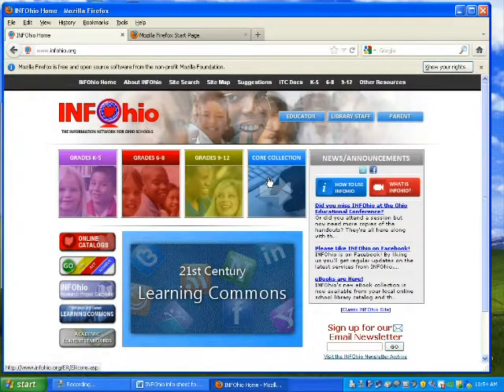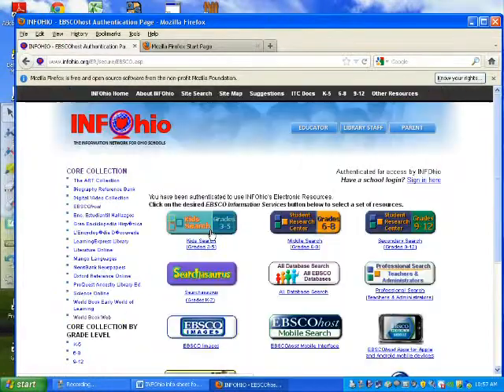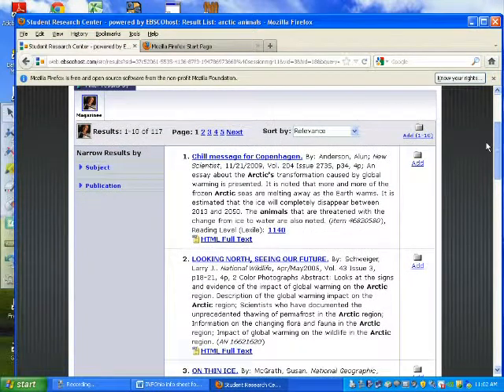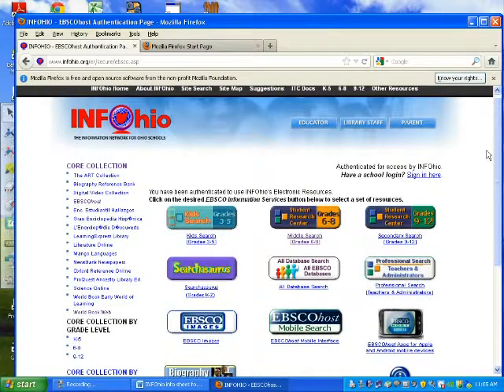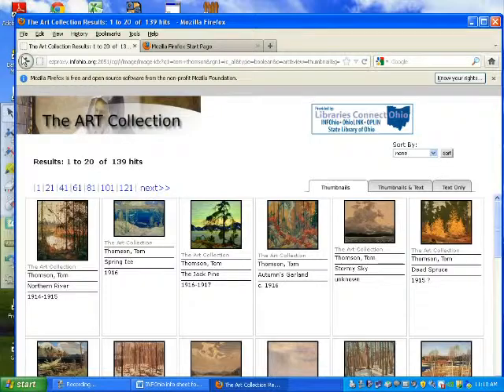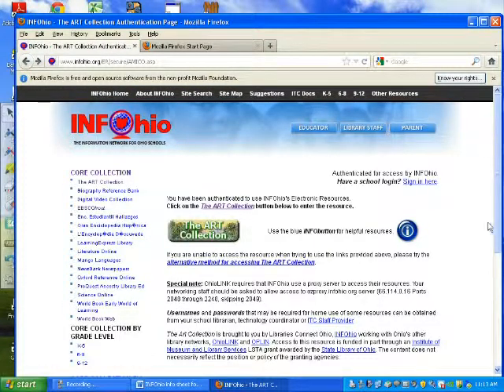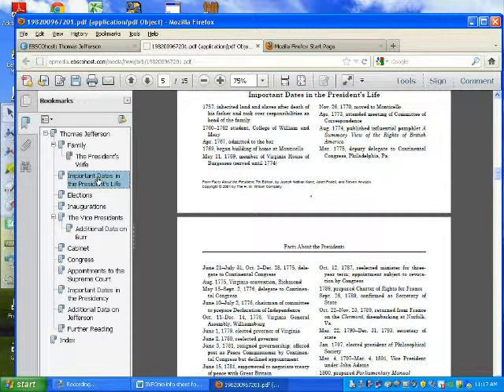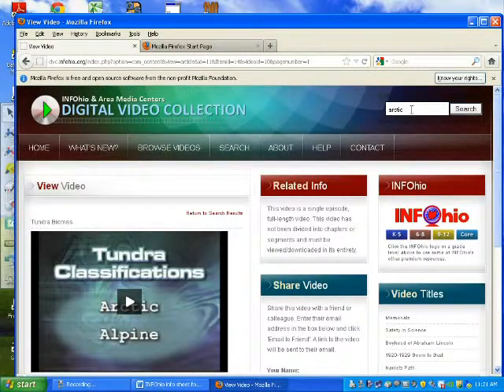InfoOhio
InfoOhio, presented by library media specialist, Vicki Howard.